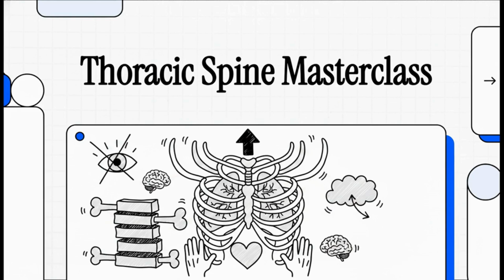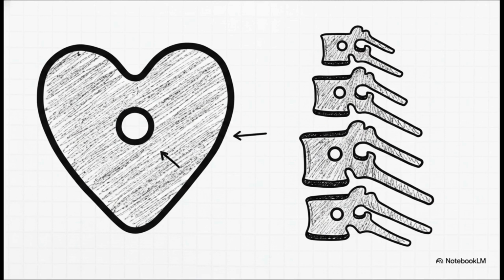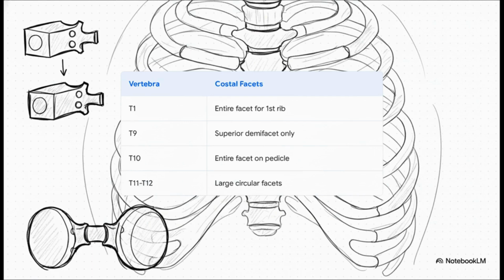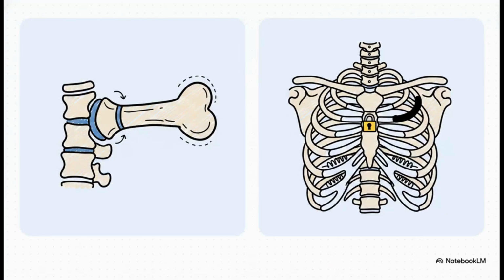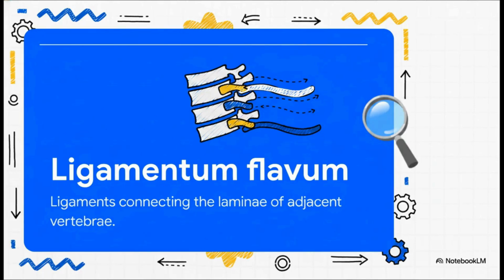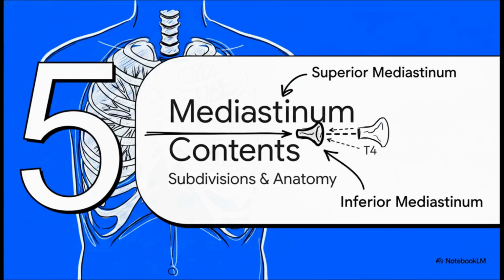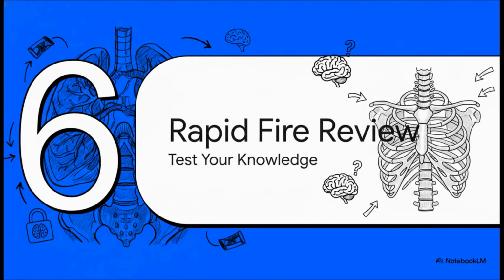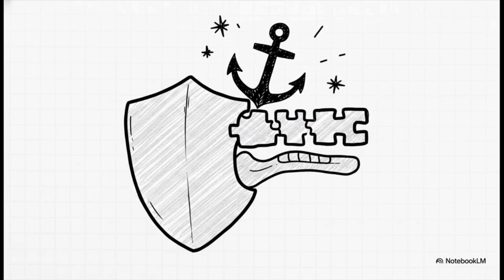📚🫀 Anatomy of the Thoracic Vertebrae Made Easy!